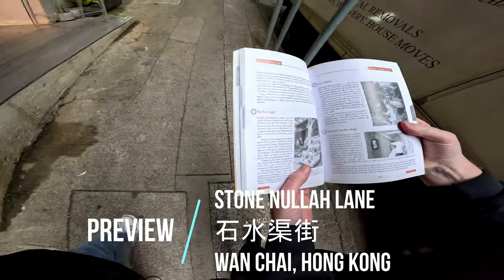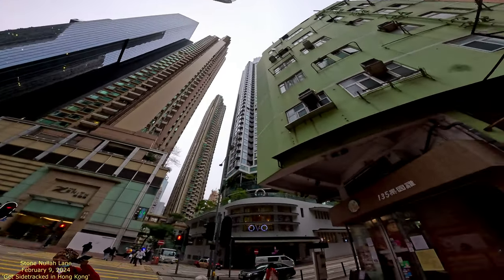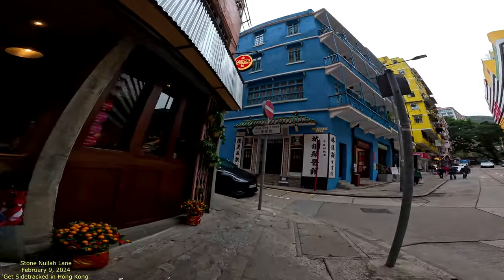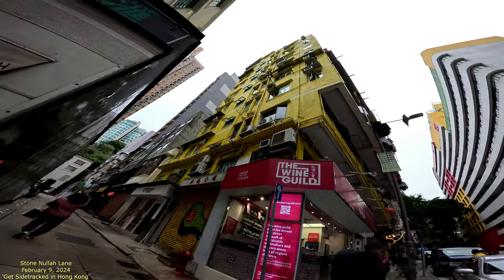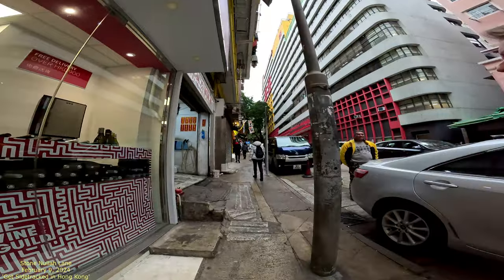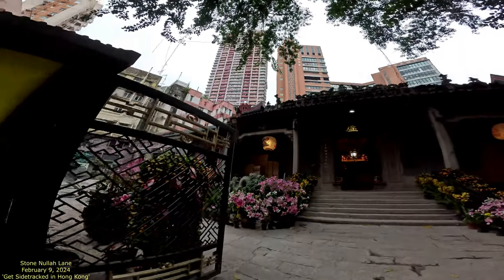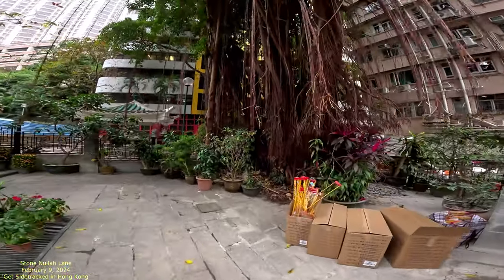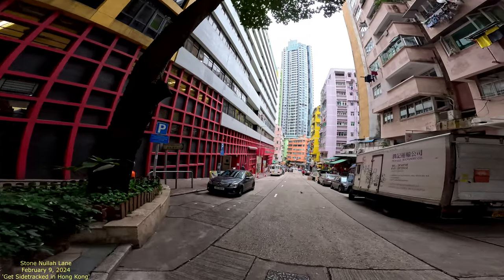Walking HONG KONG Streets: Stone Nullah Lane 石水渠街 w/MyDaughter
Walking Hong Kong, one street at a time:
Stone Nullah Lane 石水渠街
Wan Chai 灣仔
Hong Kong Island 香港島
HK Hong Kong 香港 China

Hong Kong 香港
4K Film - GoPro12 Camera
Filmed February 2024
Walking Hong Kong Streets